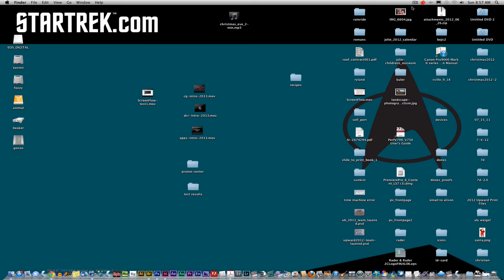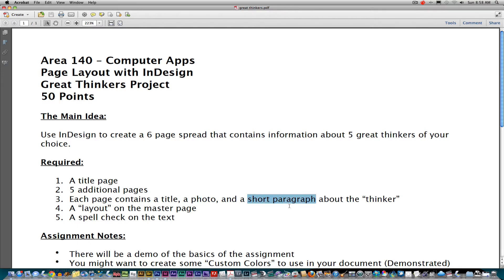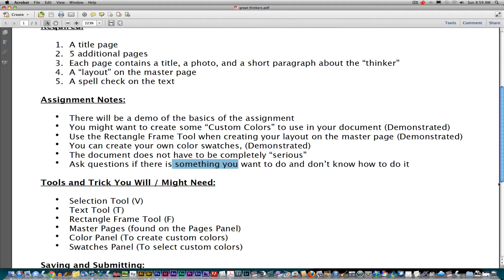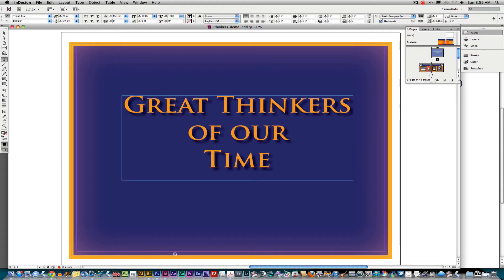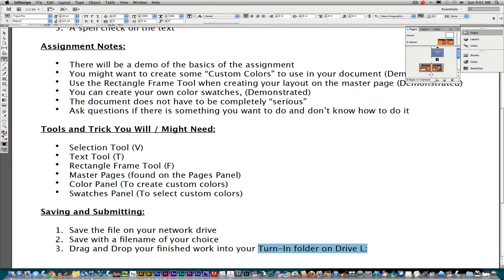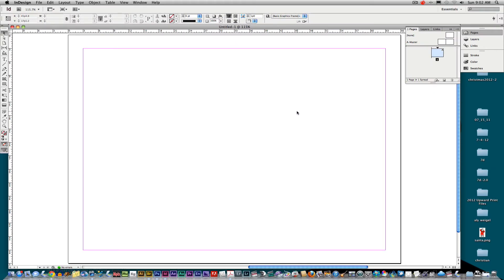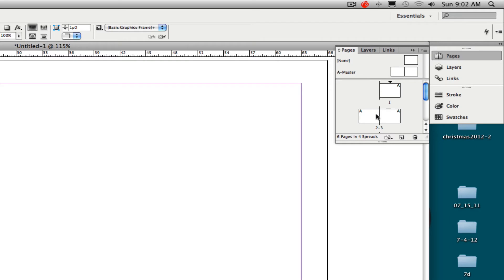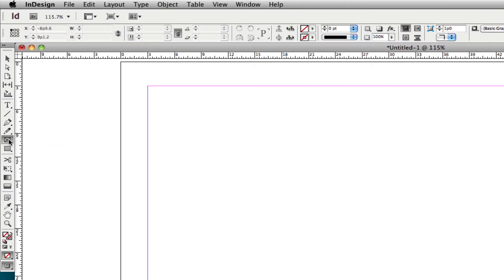Apps_Indesign-002a-masterpage-part1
Working with master pages in Indesign